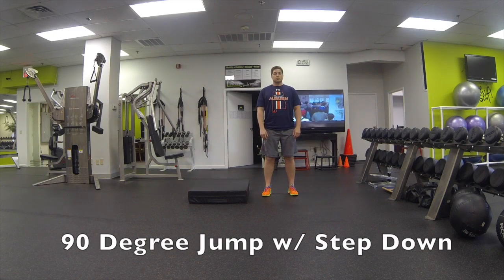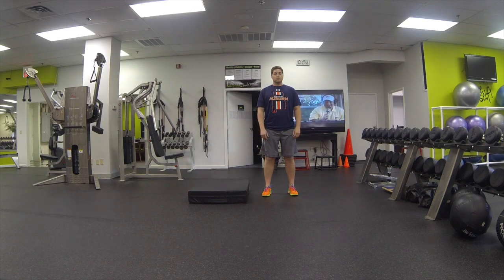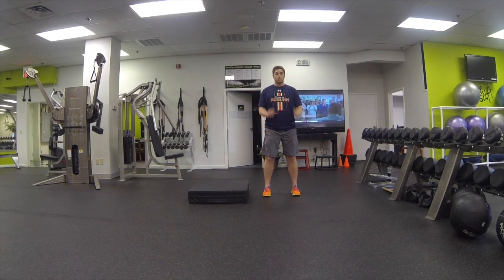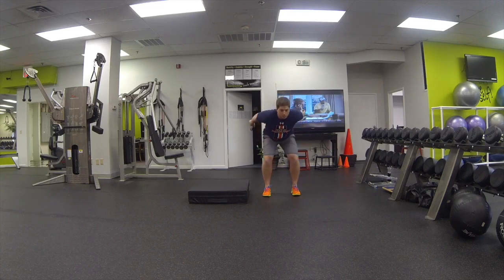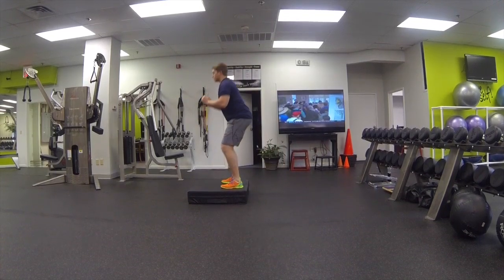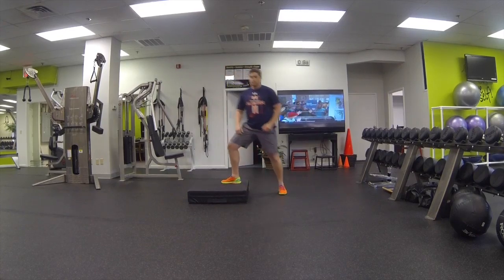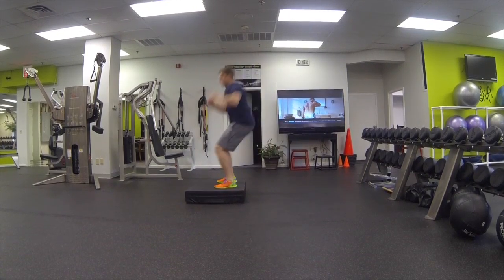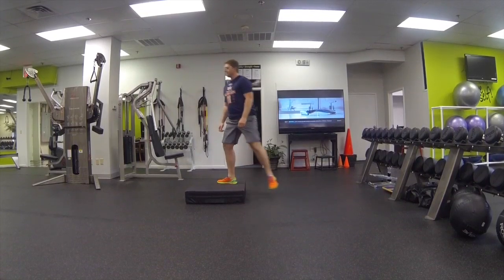90 Degree Jump with Step Down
This video is about 90 Degree Jump with Step Down